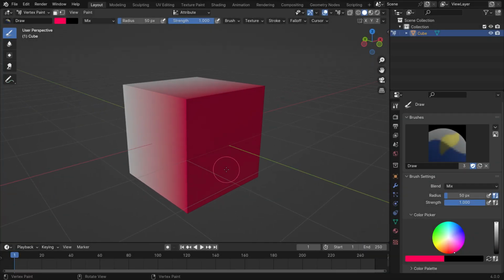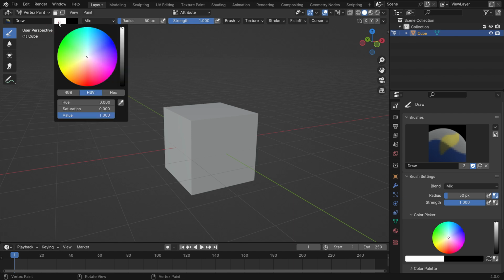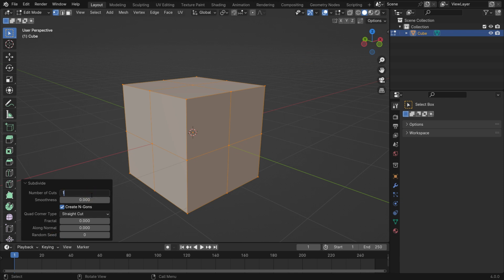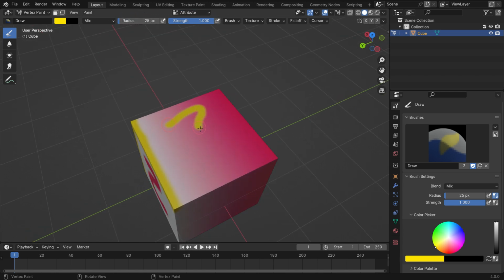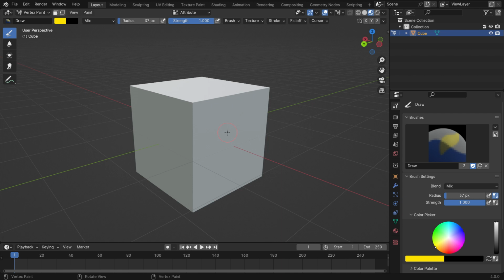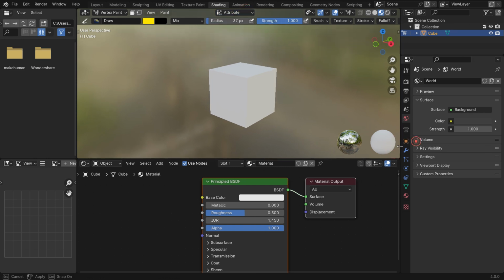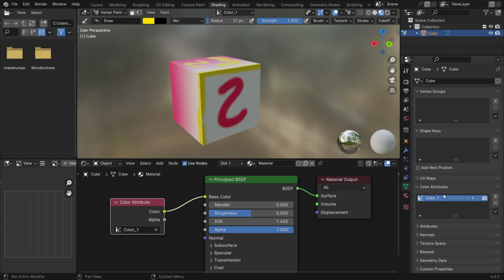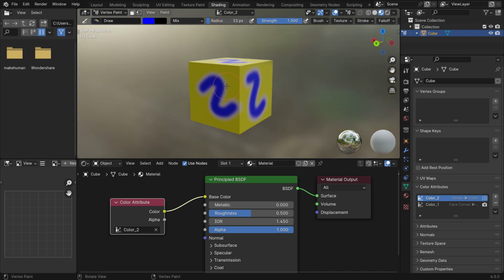How to Use Vertex Paint in Blender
In this tutorial, we'll learn how to do vertex painting in Blender 4.0. So, we will learn the Vertex Paint workflow and be able to get it rendered.

00:00 Introduction
00:16 Vertex Painting
01:23 Color Attributes